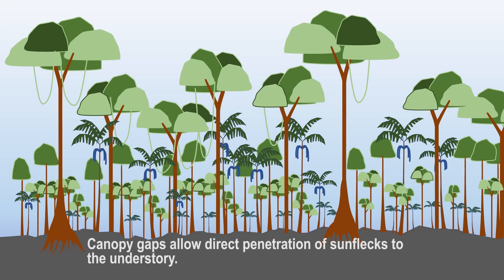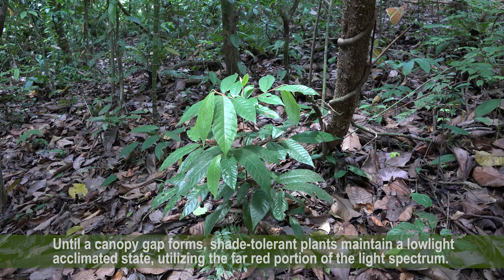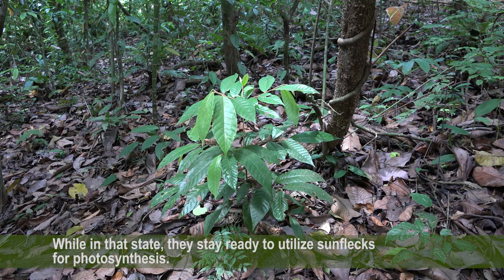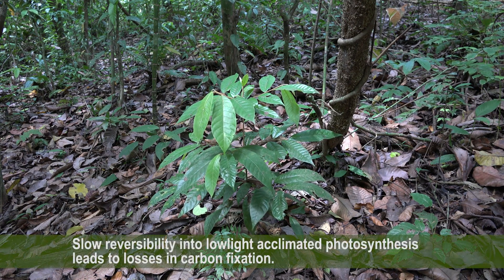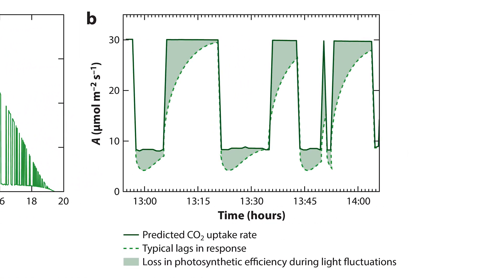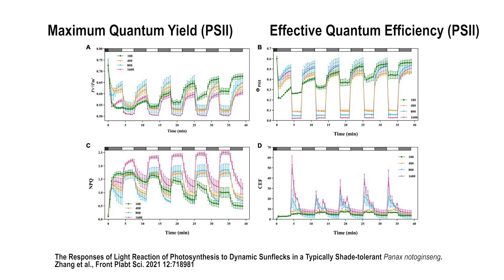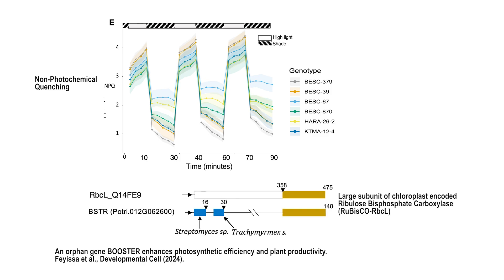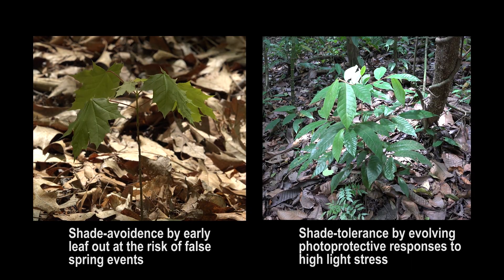Role of Light in Treefall Gap Dynamics (Part 3)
The history of research on the ecology of treefall gaps goes as far back as the 1930s. Since then, a rich volume of literature has been generated under an umbrella term “Gap Phase Dynamics”. By compiling footage from tropical and temperate forests in Panama, Singapore, Turkey, and North America, this documentary encapsulates the findings of long-term research into forest dynamics.